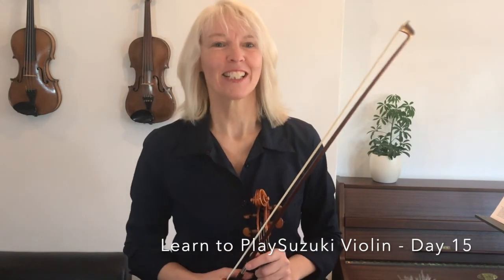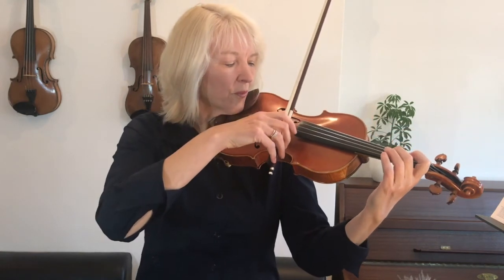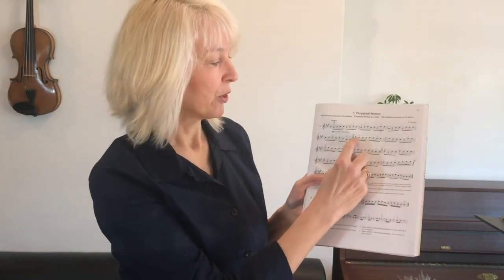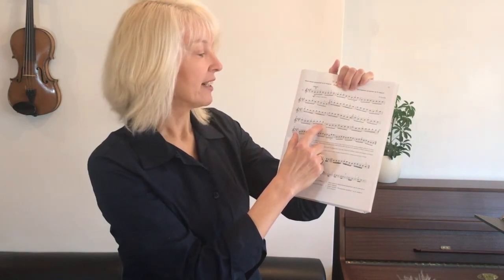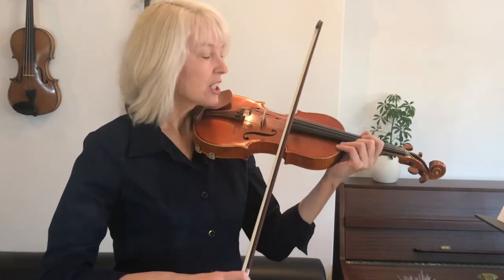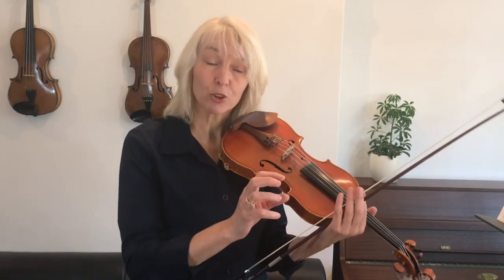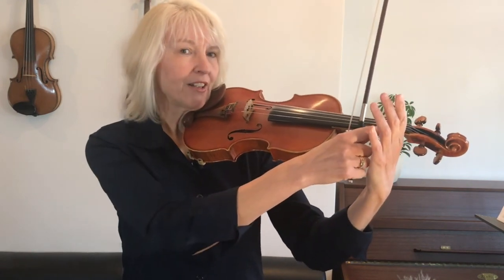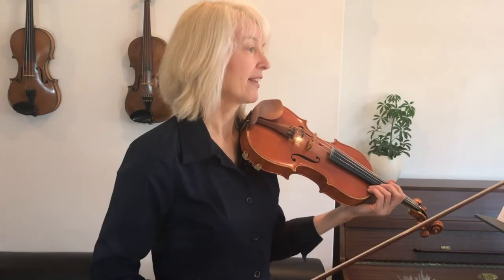Learn to Play the Violin (Suzuki Method) - Day 15 (Perpetual Motion)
In this violin video tutorial, you will learn to play Perpetual Motion from Suzuki Book 1. You will learn to play the song, learn to read the music, and also how to structure your practice.

5. use the $thanks button below this video

==RESOURCES==